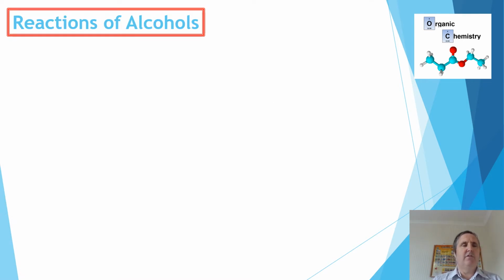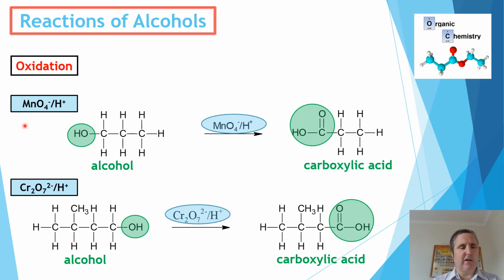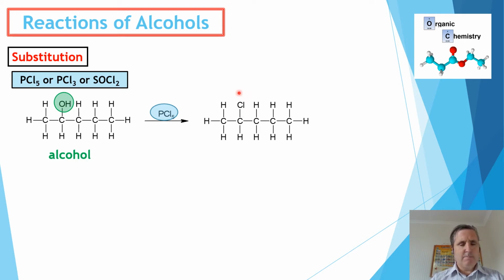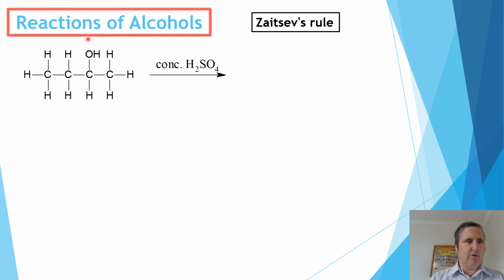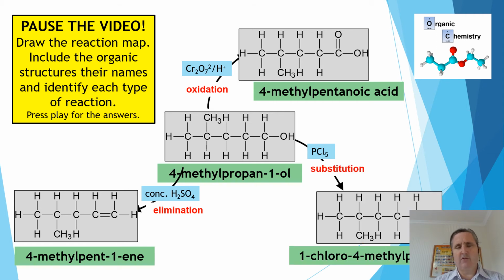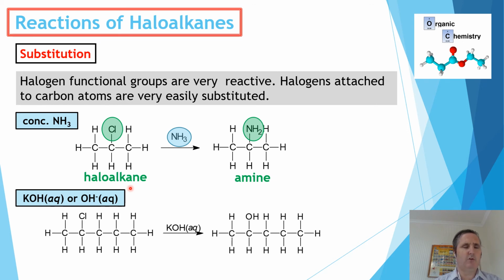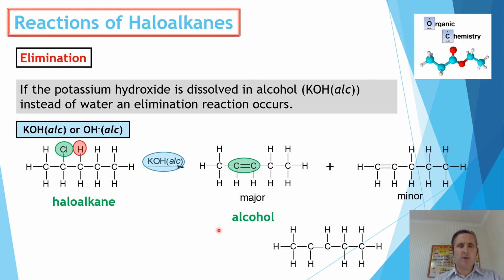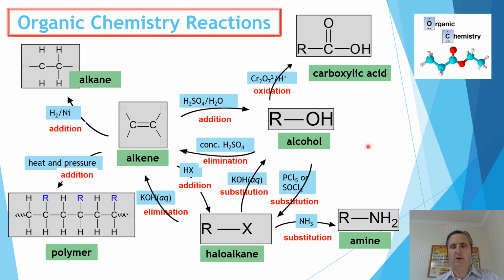Year 12 Organic Chemistry Revision - Learning the reactions of Alcohols and Haloalkanes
This video focuses on a visual map of the reactions that are important in organic chemistry.

The visual approach to learning organic chemistry will help you master the content easily.
This video covers the important reactions that Alcohols and Haloalkanes undergo., and is a MUST SEE for anyone revising L2 NCEA Organic Chemistry.